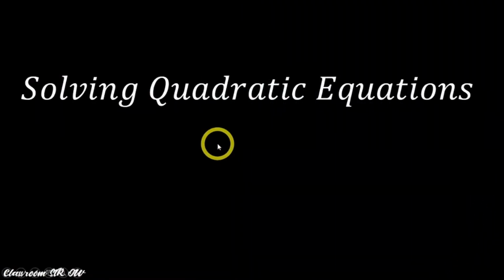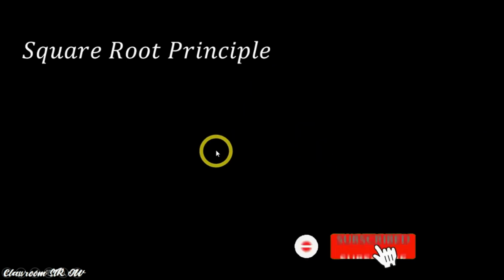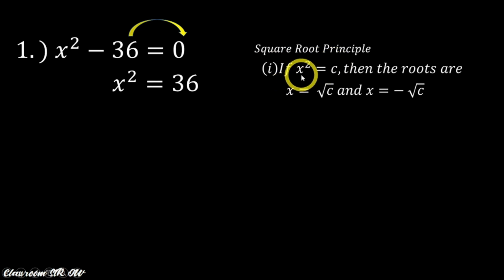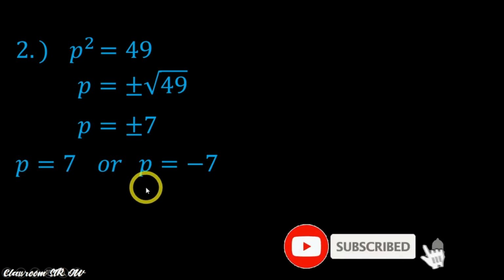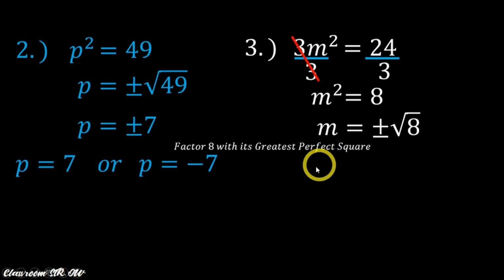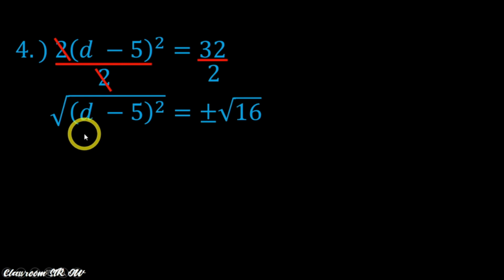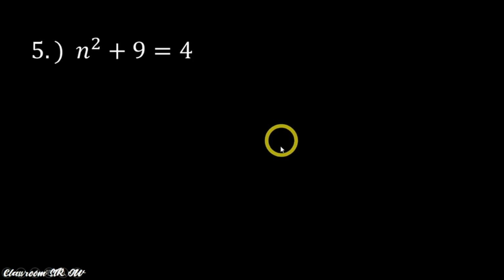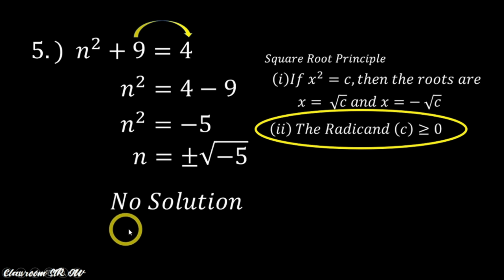HOW TO SOLVED THE ROOTS OF QUADRATIC EQUATIONS BY EXTRACTING PERFECT SQUARE ROOTS I FREE WORKSHEETS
In this video, we will apply Extracting the Perfect Square Roots in solving the roots of Quadratic Equations. Attached is the Google Drive Link for Practice Worksheets with Key Answer for your reference and class activities. Hoping that the video presentation can help you with the lesson. God Bless.

The Link mentioned in the video for the Practice Worksheets.

Intro Credit: Xx FlakeNinja xX

TAAAAGGGGGGGSSSSS.
solving quadratic equations by extracting square roots and factoring
solving quadratic equations by extracting square roots activity
solving quadratic equations by extracting square roots answer
solving quadratic equations by extracting square roots worksheets with answers
solving quadratic equations by extracting square roots examples with answers
solving a quadratic equation by extracting square roots
quadratic equation by extracting the square roots
examples of quadratic equations by extracting square roots
formula of quadratic equation by extracting square roots
solution of quadratic equation by extracting square roots
solution of quadratic equation by extracting square roots examples
solving quadratic equations by extracting square roots step by step
quadratic equation can be solving by extracting square roots
5 quadratic equations which can be solved by extracting square roots
examples of quadratic equations which can be solved by extracting square roots
how to check quadratic equations by extracting square roots
examples of solving quadratic equations by extracting square roots
solving quadratic equations by extracting square roots definition
solving quadratic equations by extracting square roots grade 9 examples
solve each of the following quadratic equations by extracting square roots
solving quadratic equations by extracting square roots with fractions
solving quadratic equations by extracting square roots formula
solving quadratic equations by extracting square roots math is fun
solve the following quadratic equations by extracting square roots
solve the following quadratic equation by extracting square roots x2=16
formula of solving quadratic equations by extracting square roots
definition of solving quadratic equations by extracting square roots
solving quadratic equations by extracting square roots grade 9
solving quadratic equations by extracting square roots grade 9 ppt
solving quadratic equations by extracting square roots grade 9 worksheet
how solve quadratic equations by extracting square roots
how to solve quadratic equations by extracting square roots step by step
example of solving quadratic equations by extracting square roots
what is quadratic equations by extracting square roots
steps in solving quadratic equations by extracting square roots
what is solving quadratic equations by extracting square roots
word problems involving quadratic equations by extracting square roots
steps in solving quadratic equation by extracting square root method
quadratic equation by extracting square roots
solving quadratic equations by extracting square roots lesson plan
solving quadratic equations by extracting square roots meaning
methods of solving quadratic equations by extracting square roots
solving quadratic equations by extracting square roots ppt
solving quadratic equations by extracting square roots pdf
solving quadratic equations by extracting square roots problems
solving quadratic equations by extracting square roots powerpoint
solving quadratic equations by extracting square roots word problems
solving quadratic equations by extracting square roots worksheet pdf
solving quadratic equations by extracting square roots quiz
solving quadratic equations by extracting square roots
solving quadratic equations by extracting square roots worksheet
solve the quadratic equation by extracting square roots
solving quadratic equations by extracting the square roots examples
quadratic equation using extracting square roots
quadratic equation extracting square roots
quadratic equation extracting square roots examples
quadratic equation by extracting square root